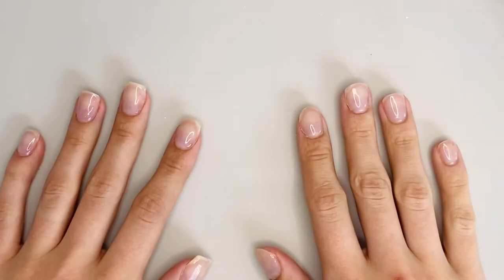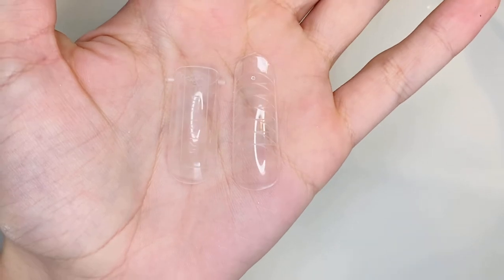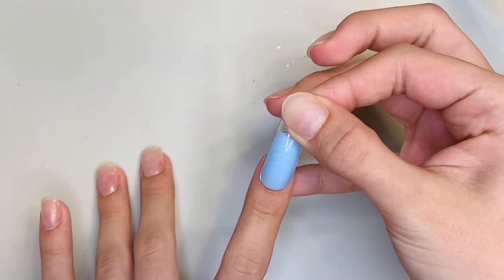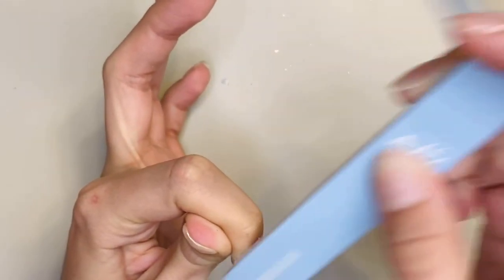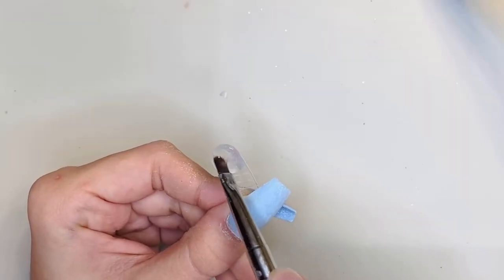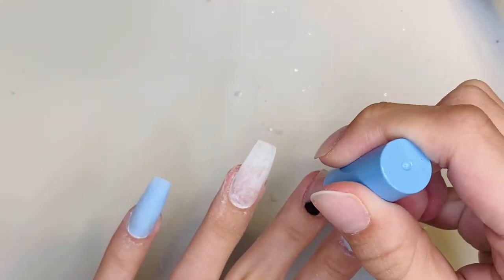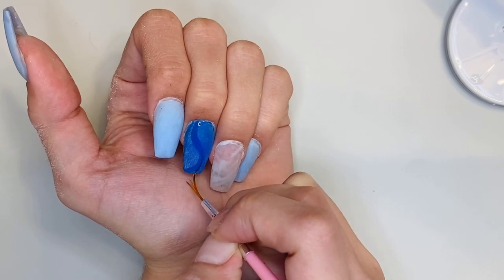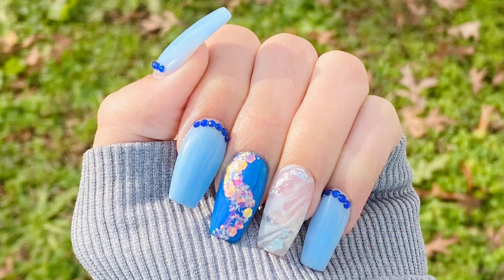Testing Makartt’s Blue Polygel Kit | Easy Polygel Tutorial For Beginners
Testing out makartts blue nail extension gel kit! This is a great beginner friendly polygel tutorial. I also try out a clear & baby blue marble design.

•Silver Nail Foil
•Silver Chunky Glitter
•Small Blue Rhinestones

Don’t forget to tag me if you re-create any of my designs!